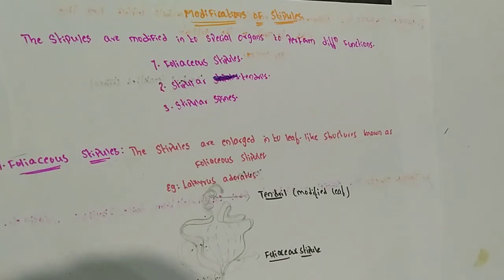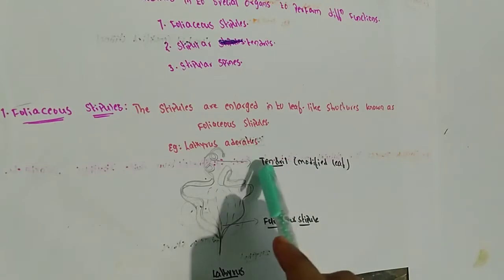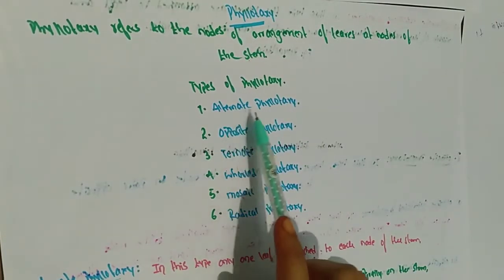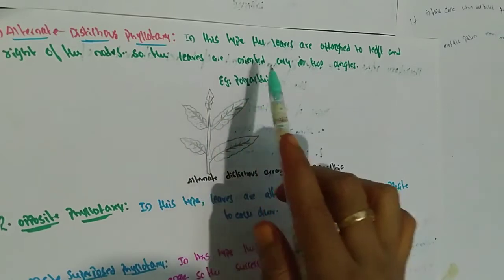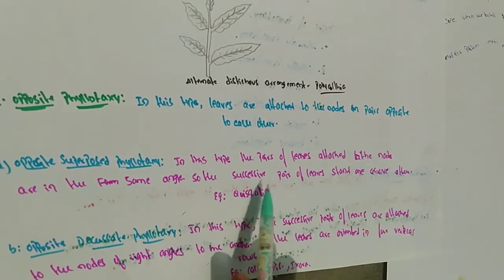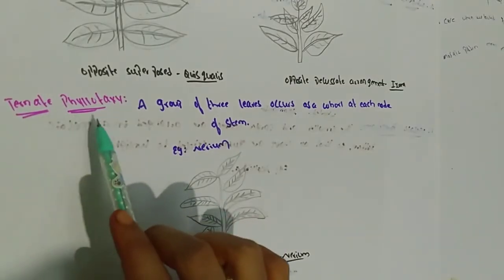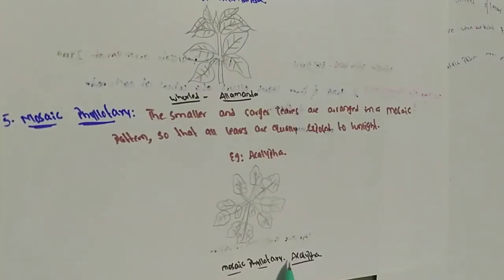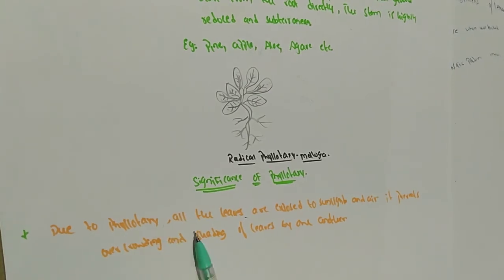Modification of stipules and phyllotaxy..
Modification of stipules and phyllotaxy and its types.